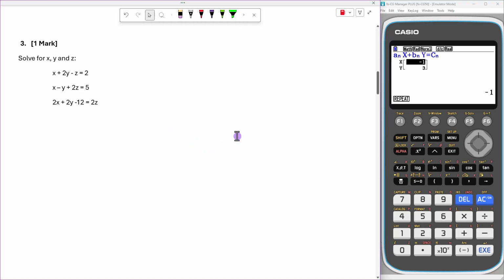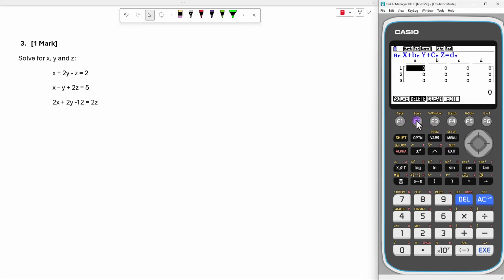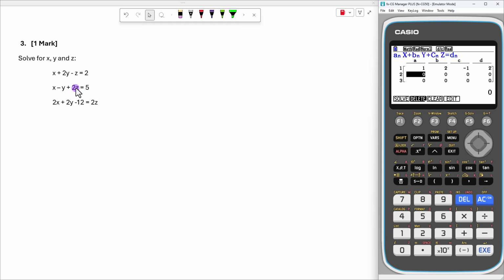Simultaneous Equations with 3 unknown Casio FX CG50